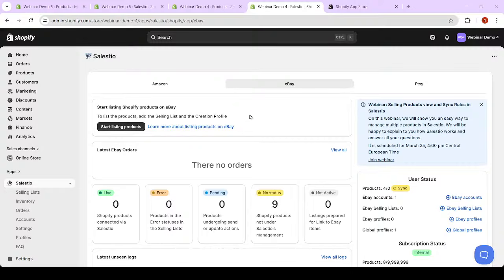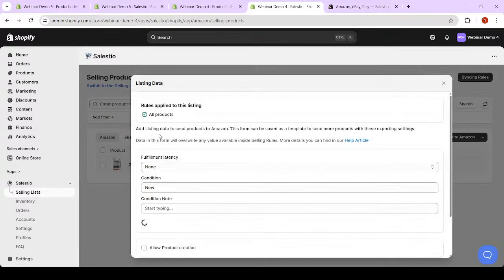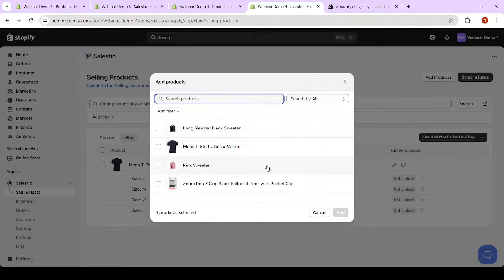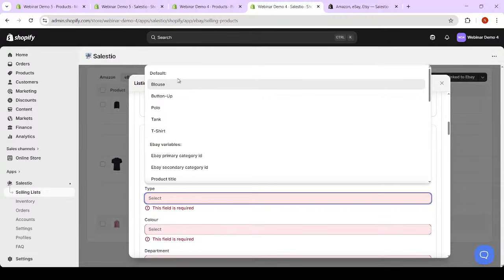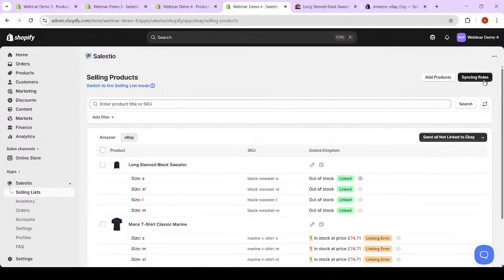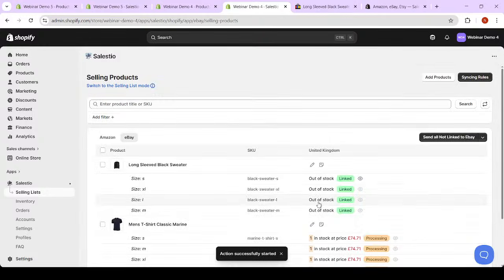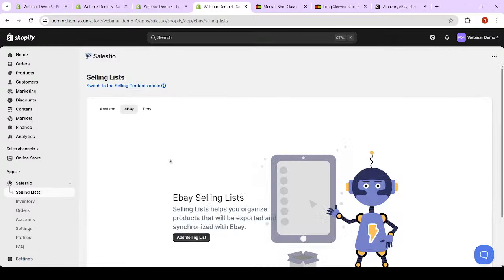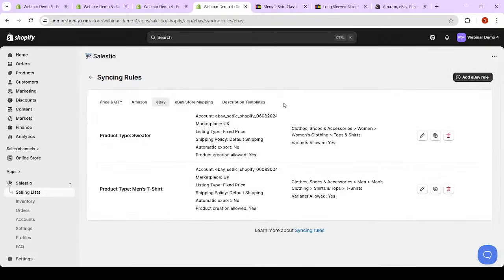Webinar: Selling Products view and Sync Rules in Salestio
On this webinar, we will show you an easy way to manage multiple products in Salestio.
We will discuss the following points:
1. Add Shopify products to Salestio.
2. Set up Listing Data for single products.
3. Configure Sync Rules for products in bulk.
4. Send products and review the details.
5. Selling Products vs Selling Lists: which one is better in your case

We will be happy to explain you how Salestio works and answer all your questions.